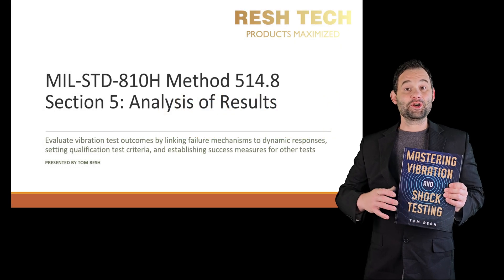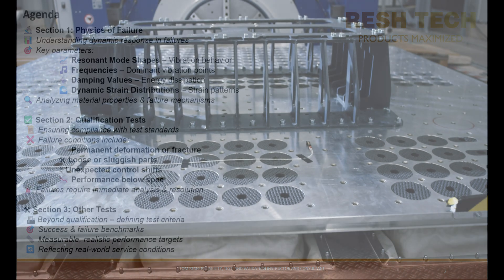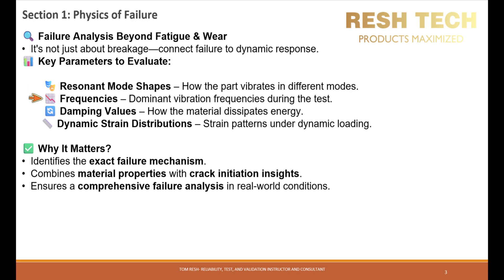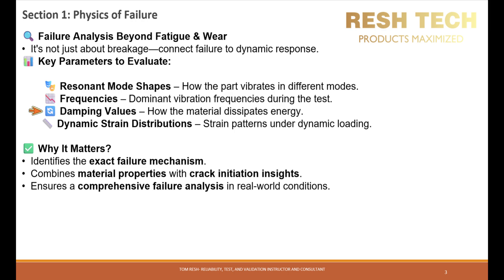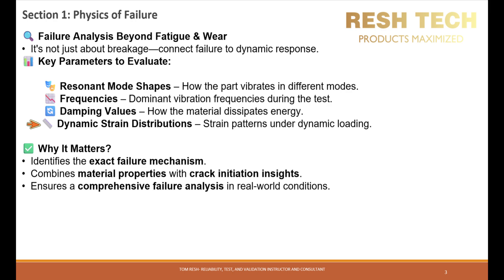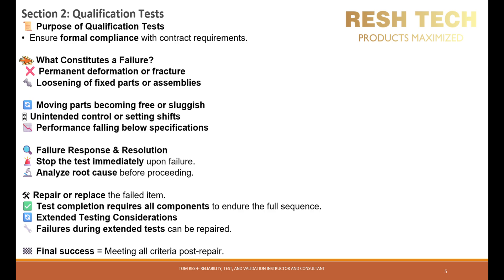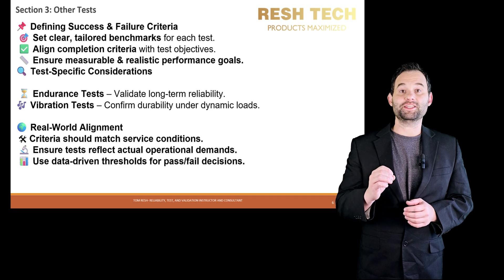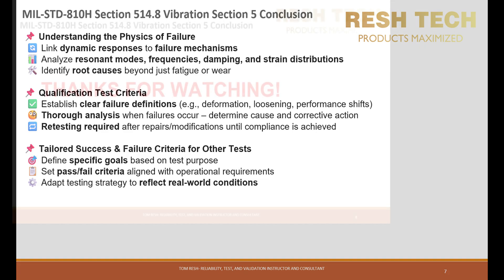📢 Understanding MIL‑STD‑810H Method 514.8 Section 5 – Analysis of Results! 🚀🔬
🚀 Master Vibration & Shock Testing Like a Pro! 📘💡

Want to take your expertise to the next level in vibration and shock testing? 📊⚡ Dive into practical insights, real-world applications, and expert guidance with my book:

📖 Mastering Vibration and Shock Testing – now available at Barnes & Noble! 🏆🔬

In this video, we break down how to properly analyze vibration test results, ensuring compliance with MIL‑STD‑810H standards. Whether you're an engineer, quality assurance professional, or testing specialist, this guide will help you understand:

✅ Physics of Failure – How vibration impacts materials & components 🔎📉
✅ Qualification Tests – Defining failure criteria & ensuring compliance ⚙️📑
✅ Other Tests – Setting success & failure benchmarks for non-qualification tests 🎯📋

📌 Chapters:
📊 Physics of Failure: Linking Dynamic Response to Failure Mechanisms
⚙️ Qualification Tests: Defining Failure and Ensuring Compliance
🔍 Other Tests: Tailored Success and Failure Criteria

🔗 For more details, check out the official MIL-STD‑810H documentation at: assist.dla.mil

💡 If you found this video helpful, don’t forget to:
💬 Drop your thoughts & questions in the comments!